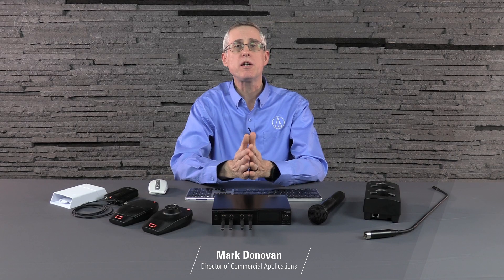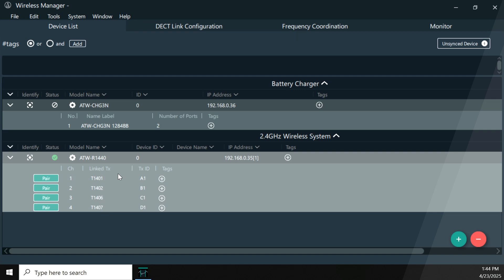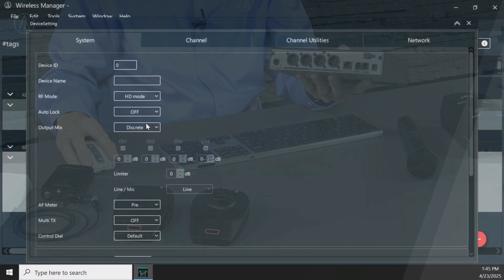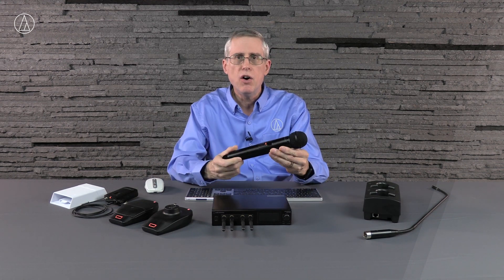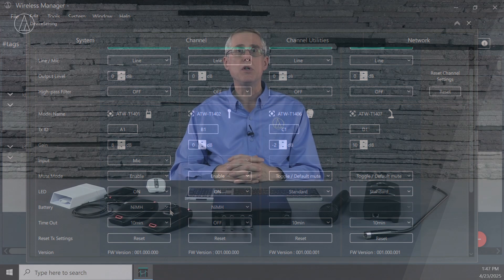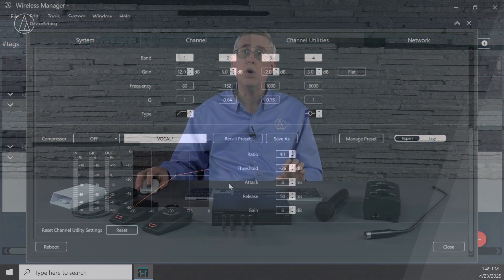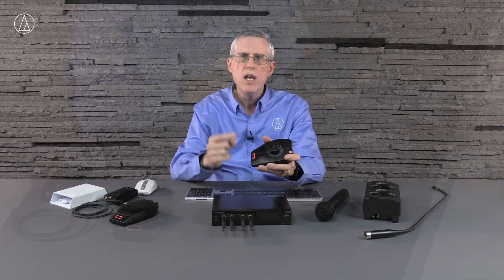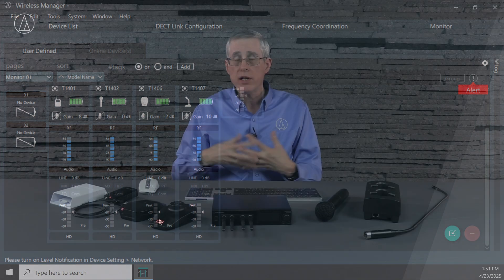System 20 PRO | DSP Overview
About Audio-Technica’s System 20 PRO's DSP:
Director of Commercial Applications, Mark Donovan provides an overview of  the System 20 PRO DSP (Digital Signal Processing).

The System 20 PRO Digital Wireless System offers a self-managing, plug-and-play 2.4 GHz system that’s scalable to 20 channels and delivers the same dependable, high-quality audio, regardless of where you set it up. Designed for hassle-free deployment. This digital wireless microphone system overcomes many challenges of conventional wireless microphones, such as frequency coordination, complex intermodulation calculations, and remote antenna cabling for high-quality conferencing audio.

Capable of receiving up to four transmitters, the system’s ATW-R1440 receiver makes installation a breeze. Receiver units can remain docked in the half-rack chassis or be mounted remotely (up to 328 feet away) via Ethernet cable for added versatility. Up to five chassis can be linked using the included RJ12 cable, creating a stable, multichannel system with the simultaneous use of up to 20 channels. But the user is always free to choose the most effective operation mode for a given situation: Standard mode (10 channels) to minimize latency or HD mode (20 channels) to maximize channel count.

Seamless setup and management are controlled via Audio-Technica’s Wireless Manager software, which is capable of managing multiple UHF, 2.4 GHz and DECT wireless systems from a single screen. In addition, AES128 encryption comes standard, providing security and reliable operation. The transmitters included in each system are paired and ready to use out of the box, and offer all-day operation on a full charge.